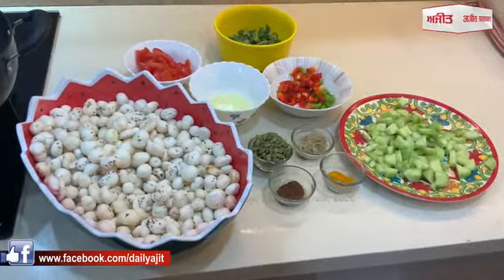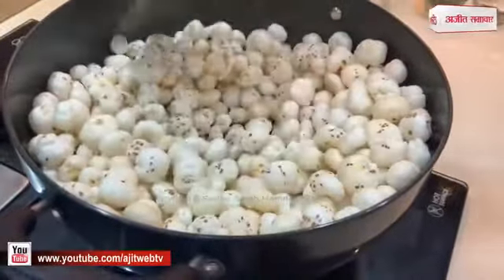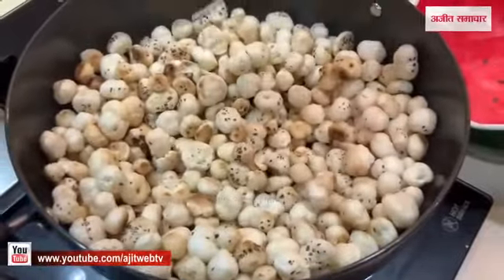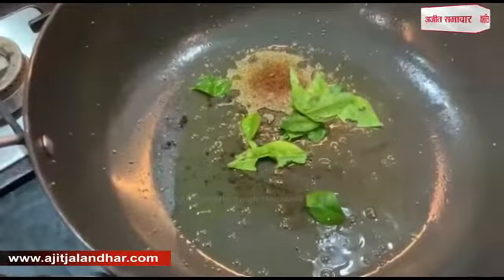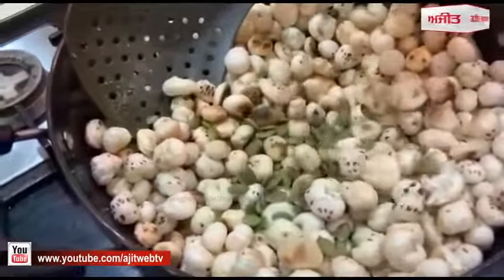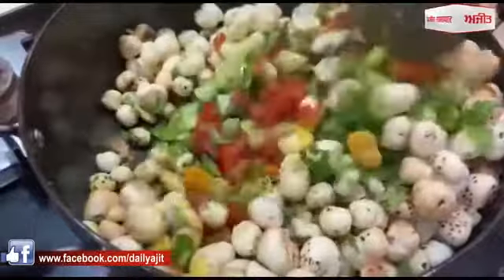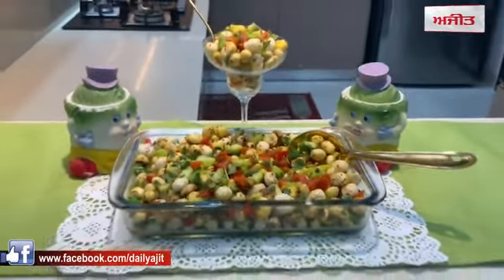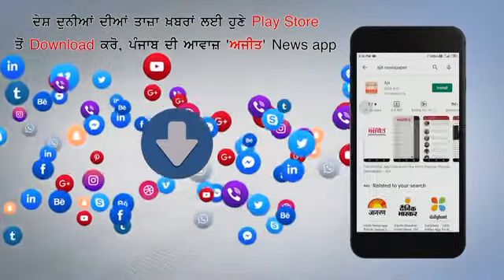जायका मखानो की लाजवाब चाट बनाने में है आसान